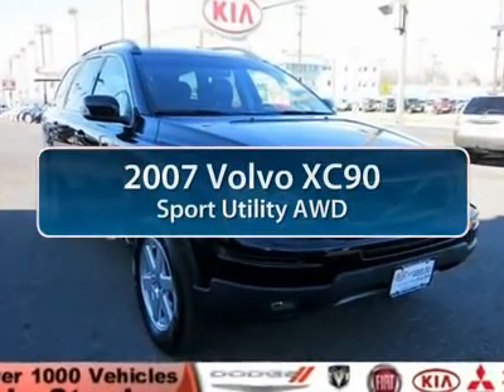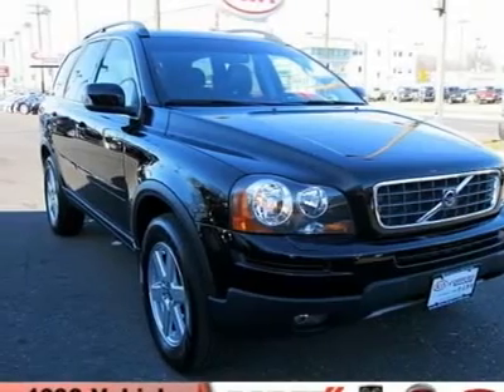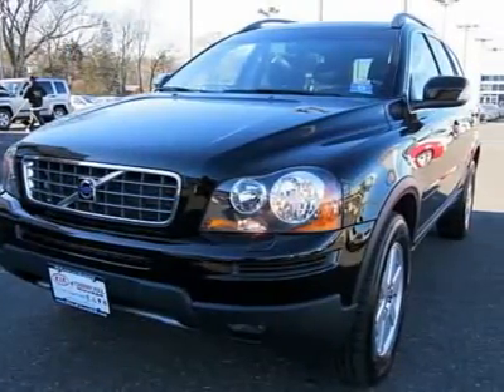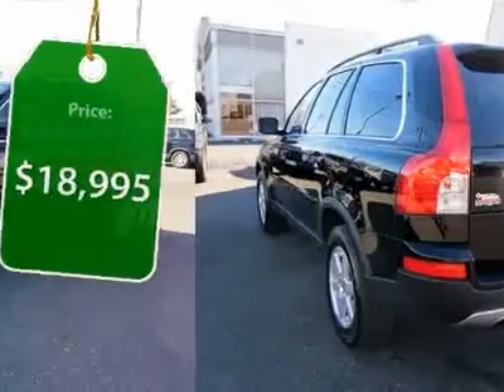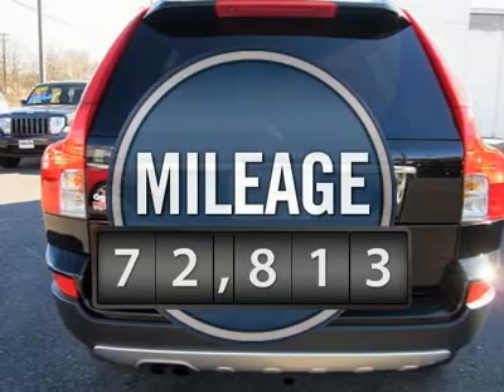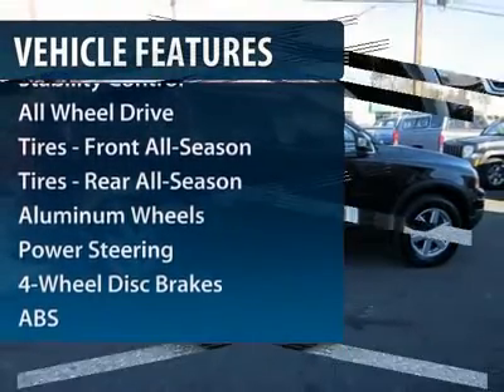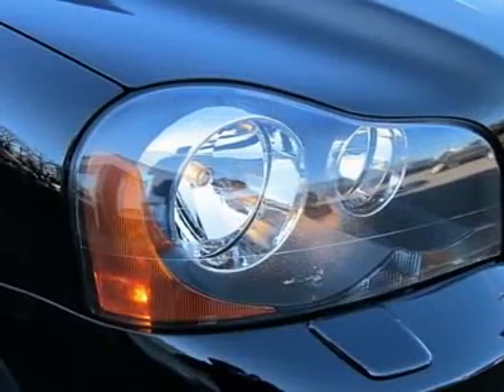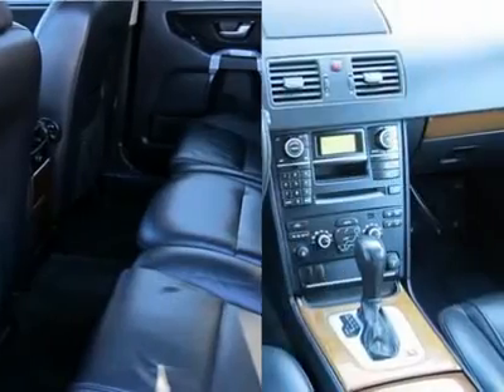2007 VOLVO XC90 Cherry Hill, NJ 45983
2007 VOLVO XC90 Cherry Hill, NJ
Stock #45983

Don't miss this 2007 Volvo. Make a great choice today with this must-have car. Learn more about this car by contacting the dealership today and complete your driving dreams.